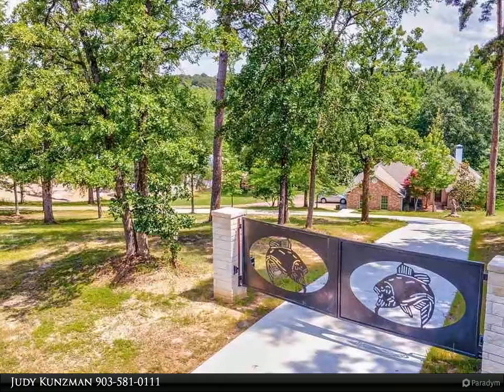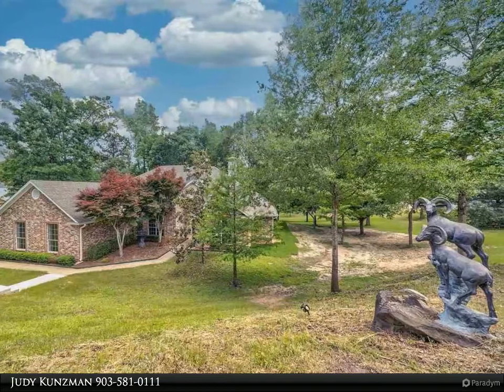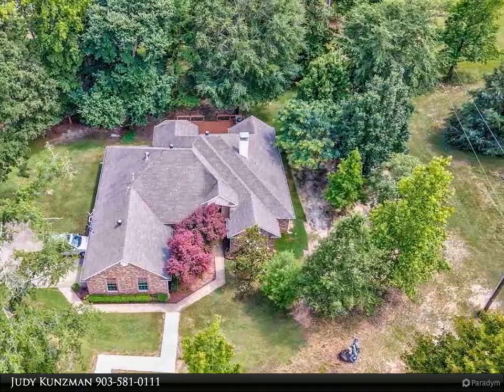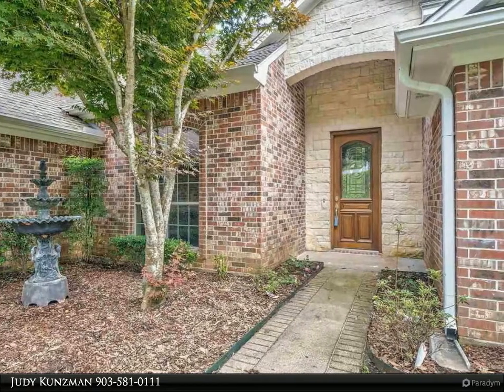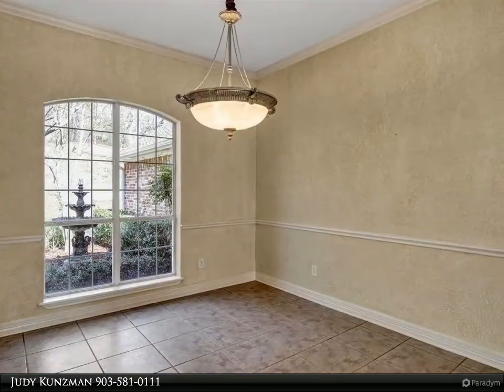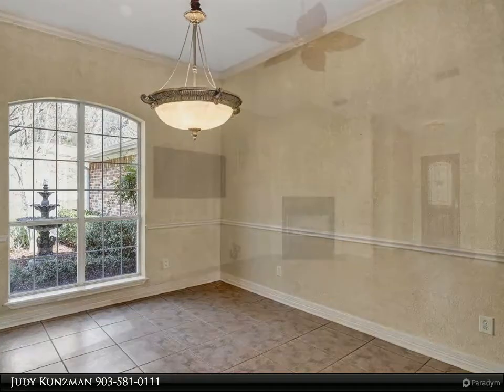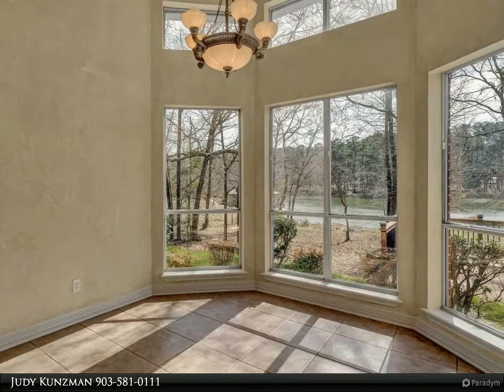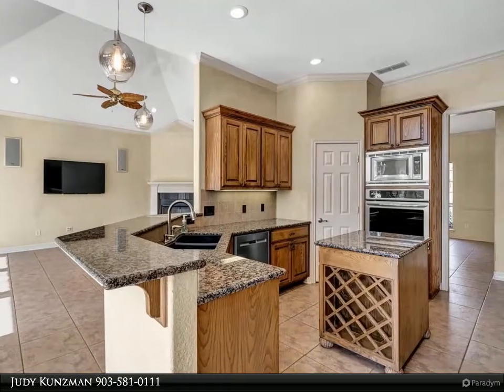Homes for Sale - 15816 Eastside Rd., Tyler, TX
15816 Eastside Rd.

Wonderful, gated WATERFRONT home on 1.756 acres on Lake Tyler! The circle drive welcomes you home! This home offers four bedrooms, three full baths, and an oversized 2 car garage! Pretty custom features throughout. Formal dining room and spacious living area with fireplace and vaulted ceiling are a perfect space for entertaining! Lovely kitchen is equipped with stained cabinetry, granite countertops, stainless appliances, gas cooktop, warming drawer, island, pantry, breakfast bar, and breakfast room! An abundance of windows across the back to enjoy the lake views! Split master with ensuite bath provides a private retreat with double sinks, jetted tub and separate shower, and generous walk-in closet! Two guest rooms share a Jack and Jill bath while the third guest room is private with a full hall bath. The utility room has additional space for a 2nd refrigerator or freezer! Insulation in all walls for extra sound-proofing! Outside enjoy the peacefulness of the lake from the open patio and deck! There is also a side fenced yard--perfect for pets! New carpet in guest rooms! Tankless water heater too! Great storage inside and out plus sprinkler system and security system! SPECIAL FINANCING AVAILABLE! Come See! Come Buy!

3 full bath

Judy Kunzman
Keller Williams